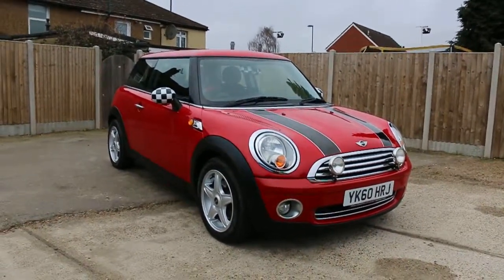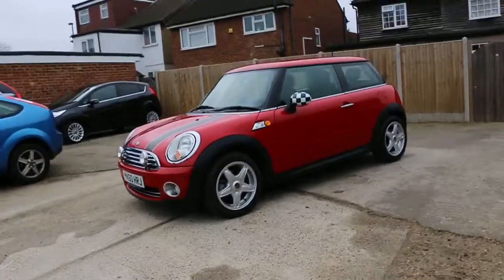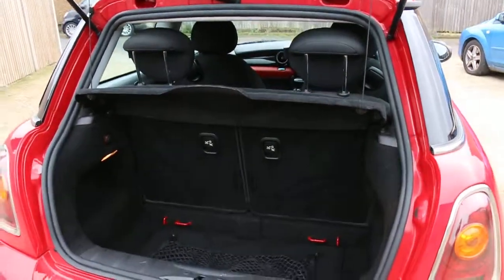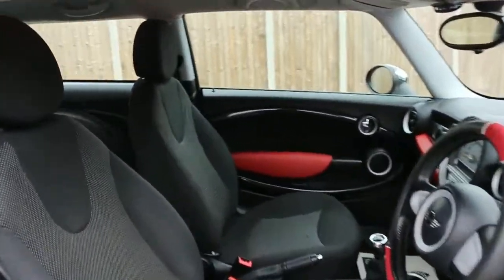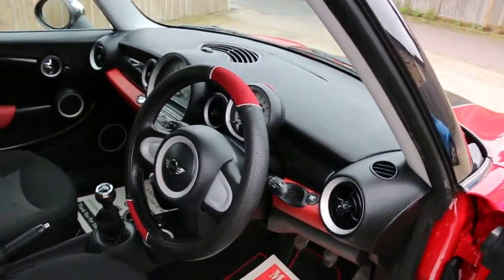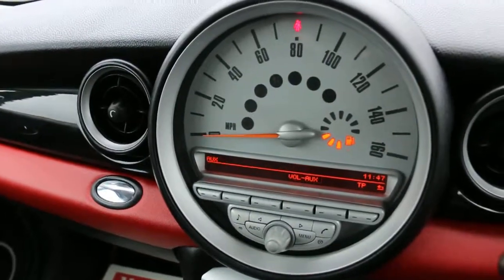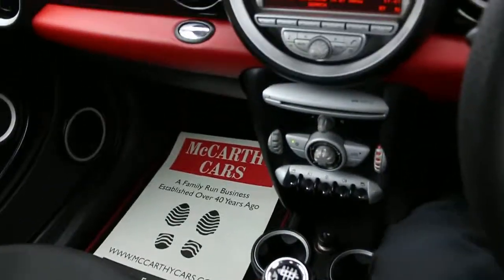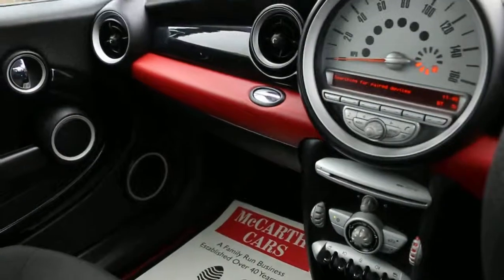MINI Hatch 1.6 6 Speed Bluetooth Air Conditioning Pepper Pack YK60 HRJ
For sale at McCarthycars MINI Hatch 1.6 6 Speed Bluetooth Air Conditioning Pepper Pack Same Lady Owner for more than the last 3 Years Only 40,000 Miles Full Service History 6 Stamps YK60 HRJ